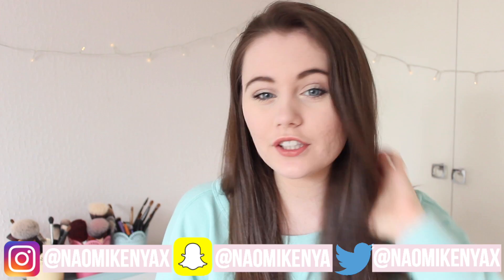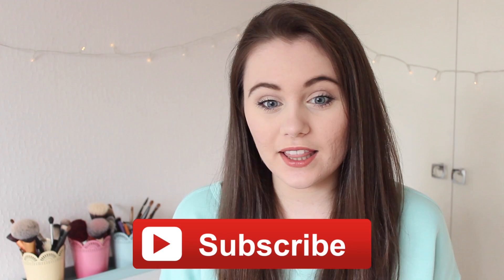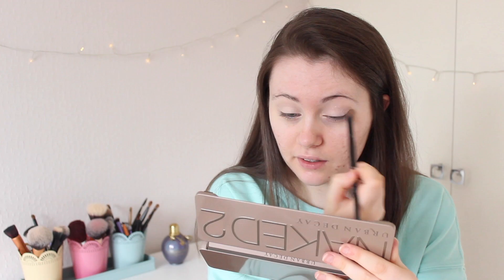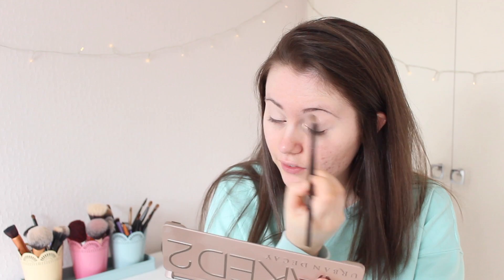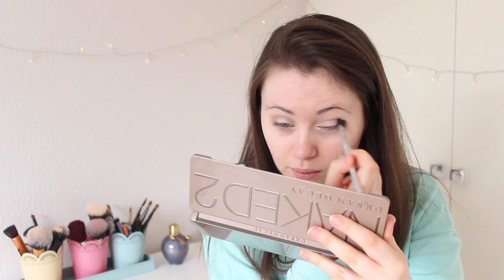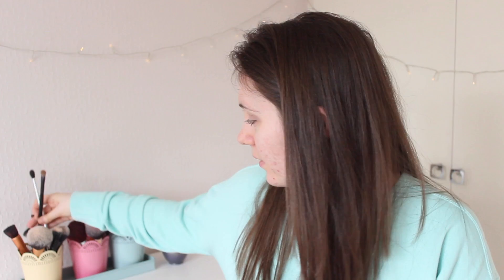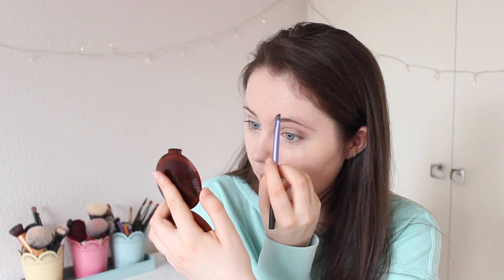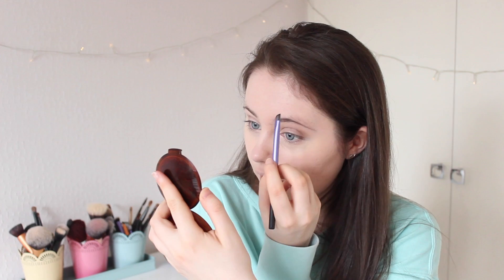SIMPLE EVERYDAY MAKEUP ROUTINE | FULL/ACNE COVERAGE | Naomi Kenya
Products Mentioned:
Primers //
Barry M Flawless Primer

Foundation //
The Body Shop Shade Adjusting Drops Lightening
(not CF) Maxfactor 3 In 1 Foundation

Concealer //
Barry M Dark Circle Corrector
Collection Lasting Perfection

Powder //
Collection Pressed Powder

Eyebrow //
NYX Tame & Frame Pomade

Bronzer //
The Body Shop Bronzing Powder

Blush //
NYX Blush Amber

Highlight //
Revolution Highlight Palette

Eyeshadow Palettes //
Urban Decay Naked 2 Palette

Mascaras + Eyeliners //
NYX Slide On, Glide On, Stay On Eye Liner
Collection Extreme Lengthening Mascara

Lips //
Natural Collection Biscuit Lipstick

DEPOP // Naomikenya